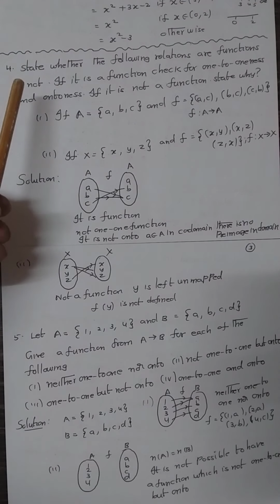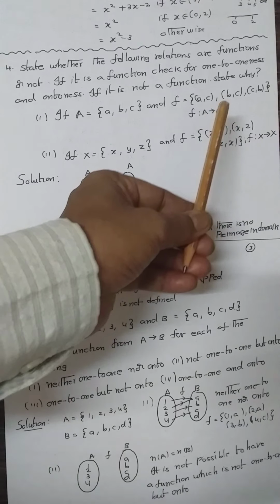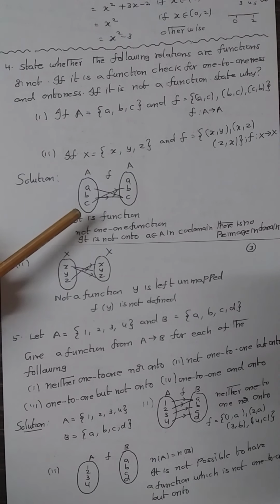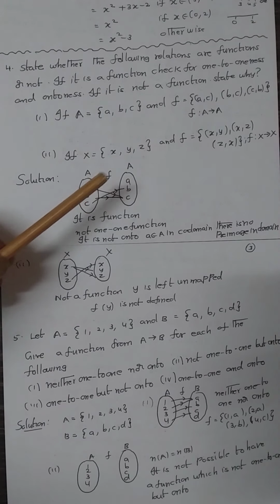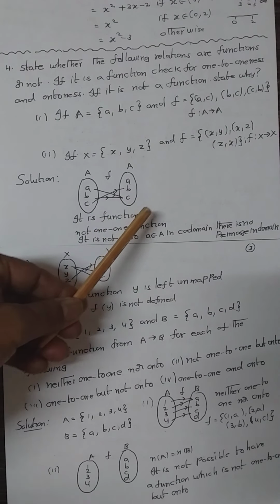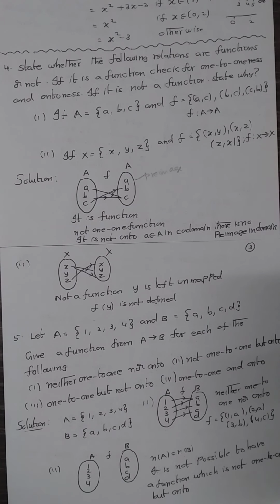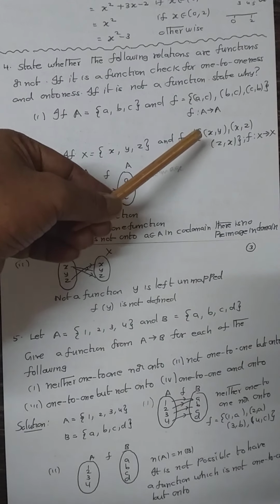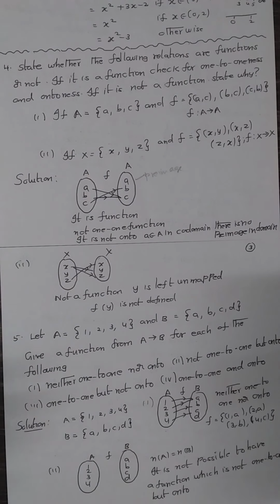setsrelations and functions ex 1.3 sum no 4